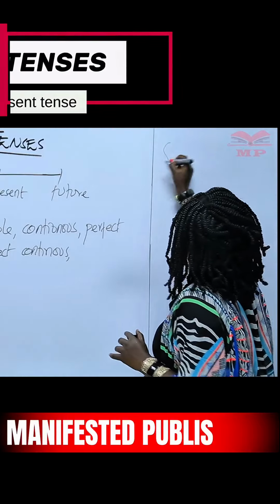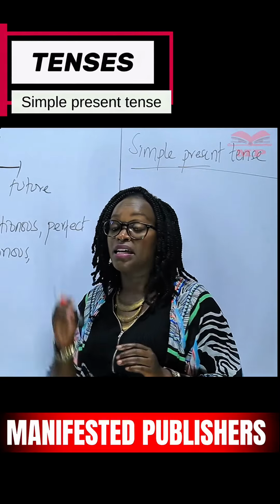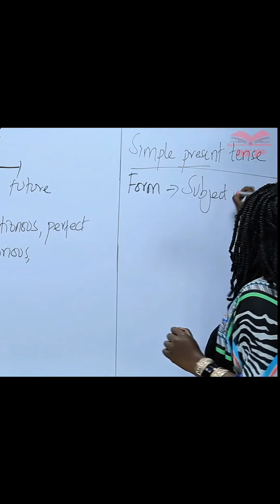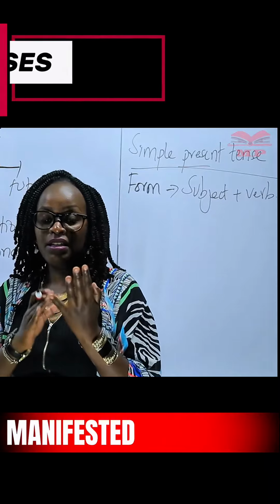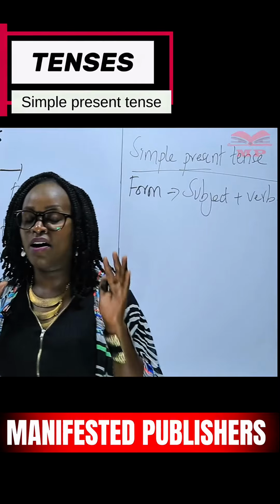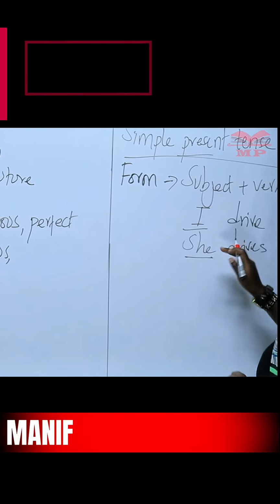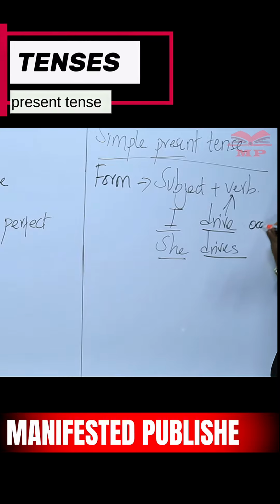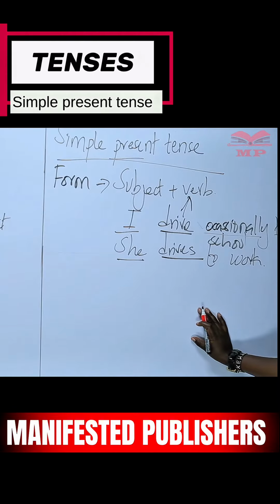lv 0 20251105124252